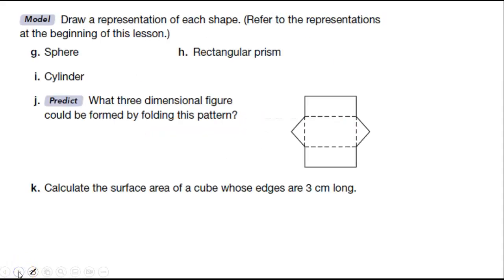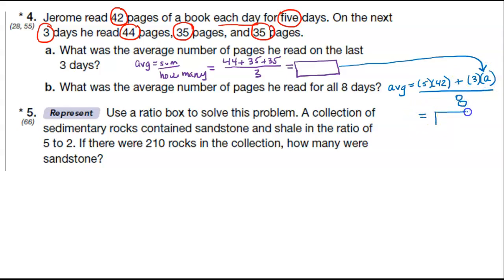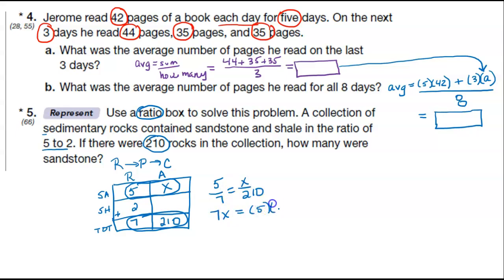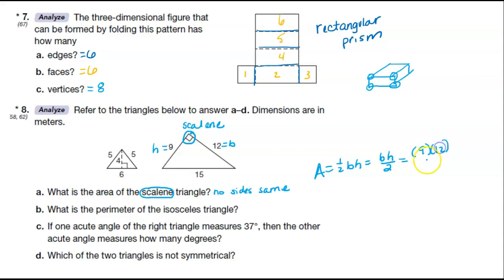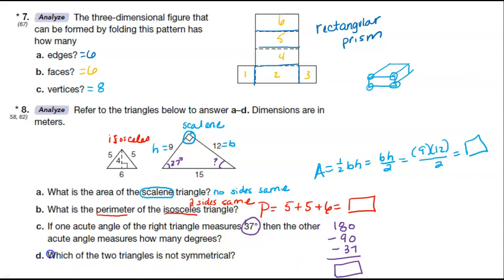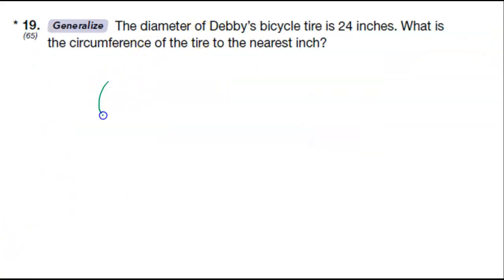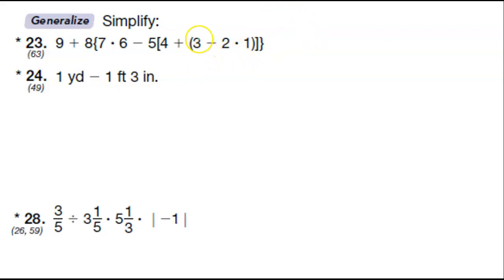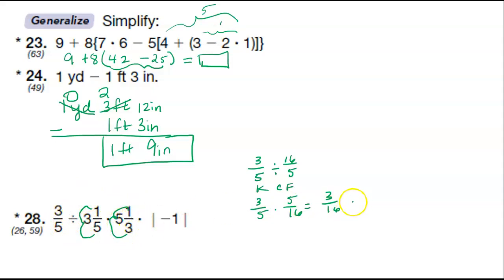Lesson 67 Starred Problems Video